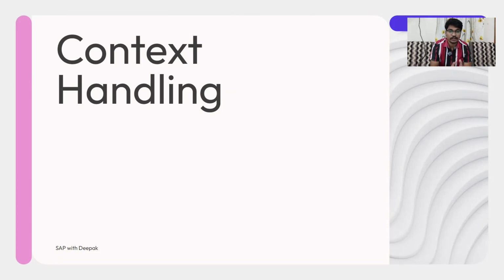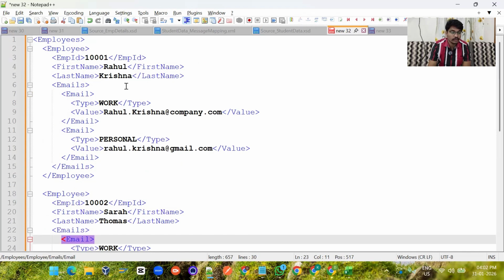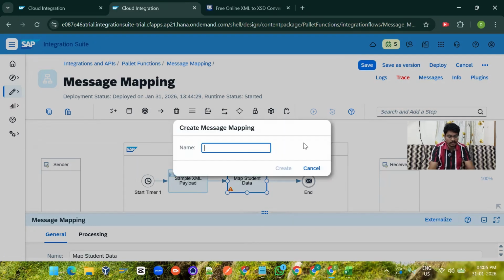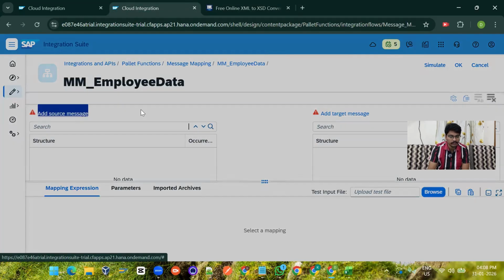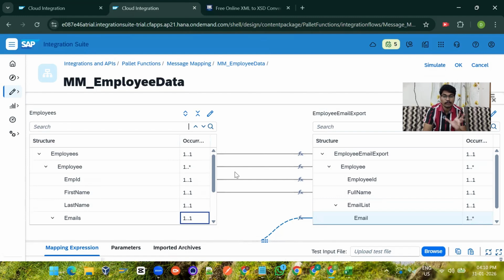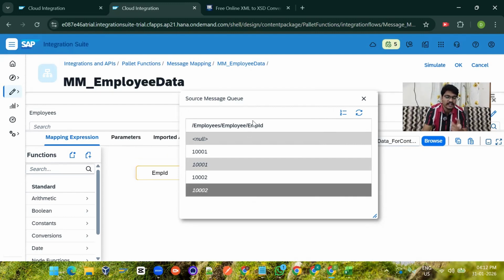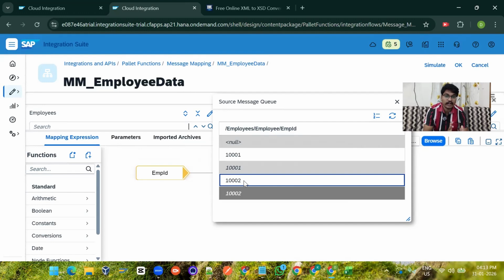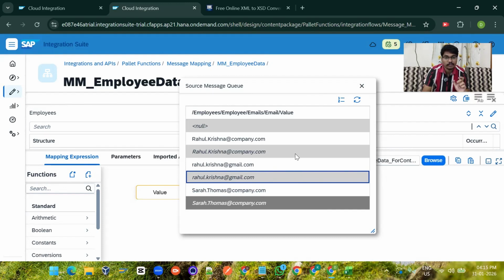43. Message Mapping Tutorial (Part 5) | Context Handling | Understanding the Queues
Understand the Queues which are the building blocks of Message Mapping in a very simple and practical way.

This is Part 5 of my full Message Mapping tutorial where we will cover beginner to advanced concepts, including context handling and real project mapping functions.